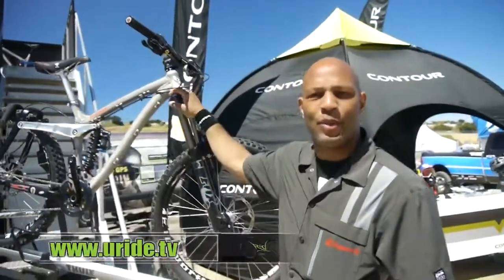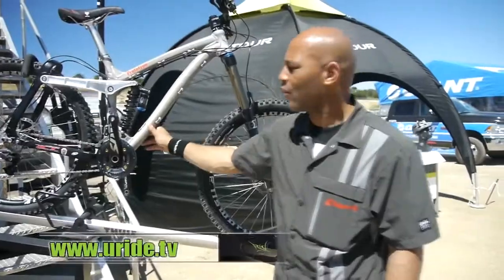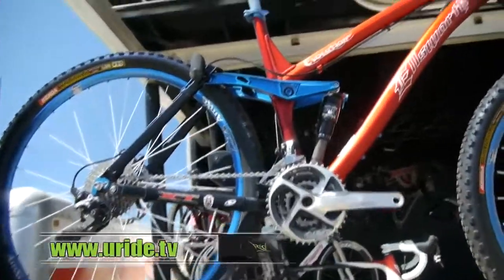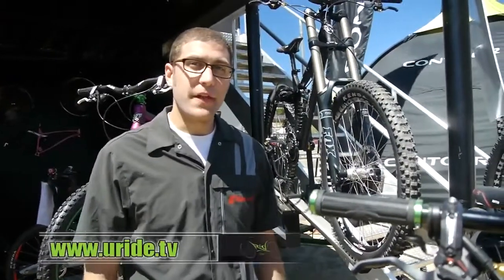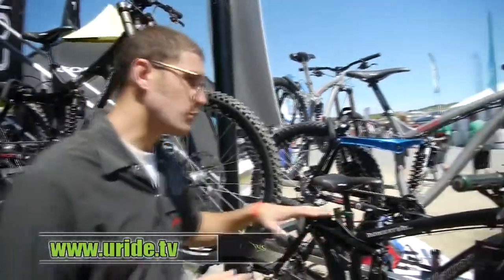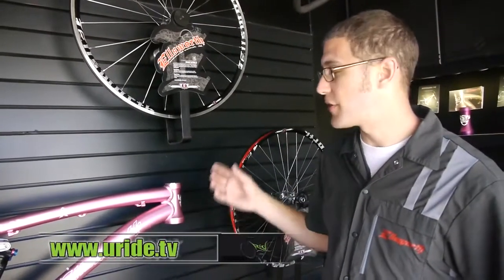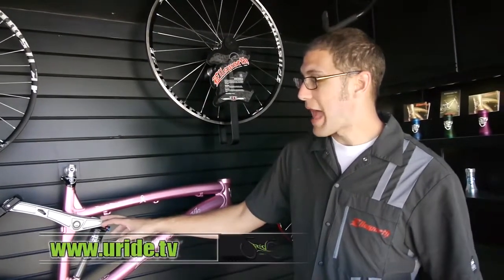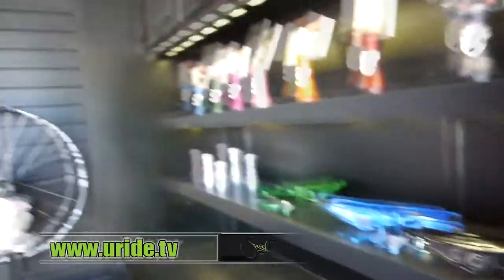Sea Otter Classic 2011: Ellsworth Bikes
were on location in Monterey, California for the Sea Otter Classic 2011. The event prelim numbers showed that 8,500 athletes raced, 50,000 spectators, 325 exhibitors, 400 ladies activities participants, 300 media members and had 1600 volunteers??!!! This video highlights Ellsworth Bikes, the prototype: FR180, 66degree headtube, matching back and front travel at 180, oversized seat tube to run a drop post, stock adjustable headset, can run all cables. THE freeride bike.